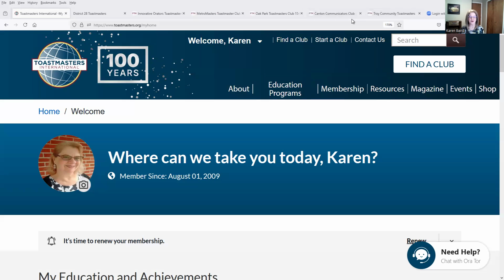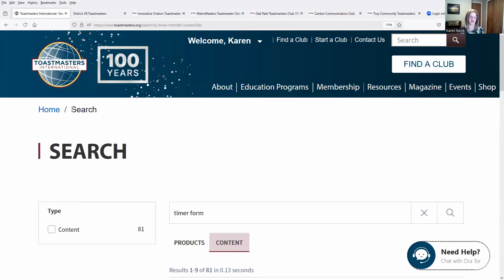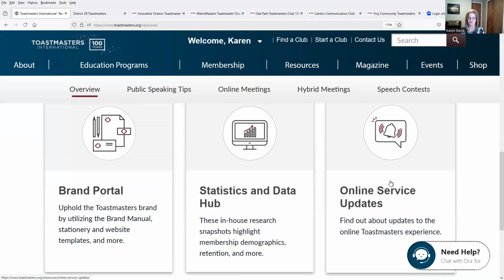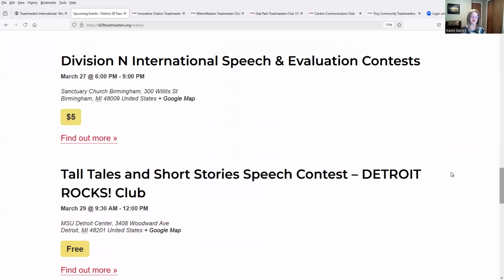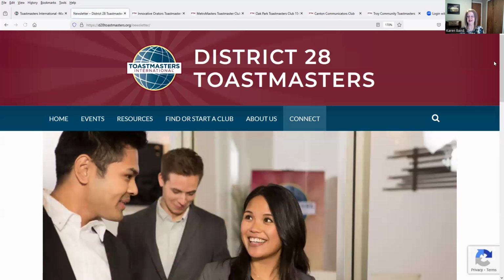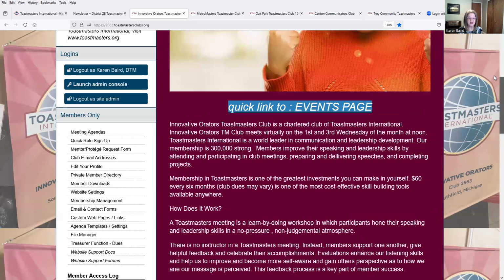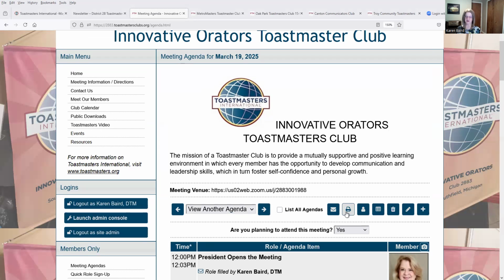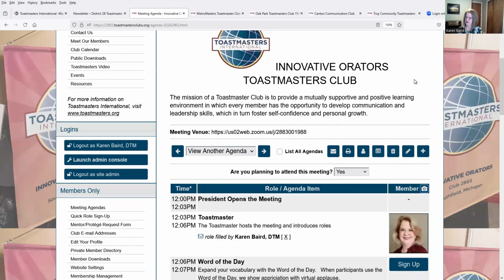Toastmaster Orientation 3 - Online Resources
Three websites with useful information and downloads for District 28 Toastmasters:  Toastmasters.org,  D28Toastmasters.org and
(club name).toastmastersclubs.org.
This video focuses on InnovativeOrators.toastmastersclubs.org.